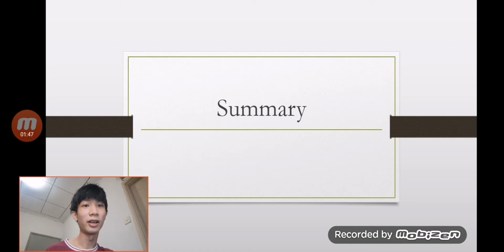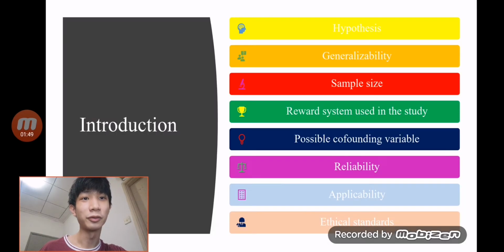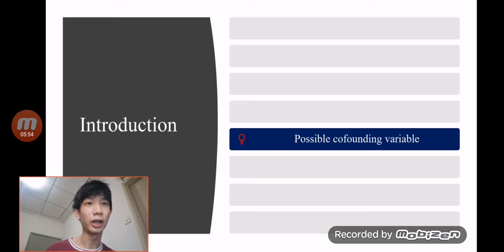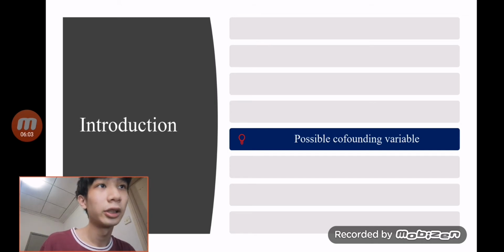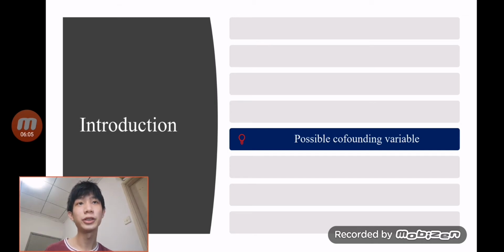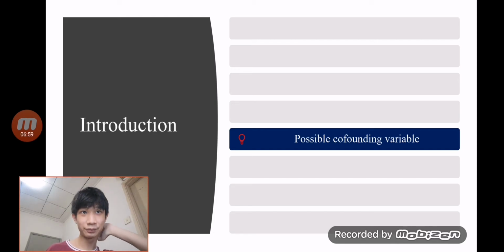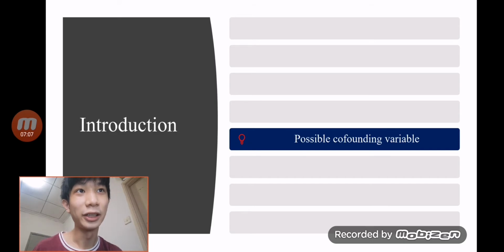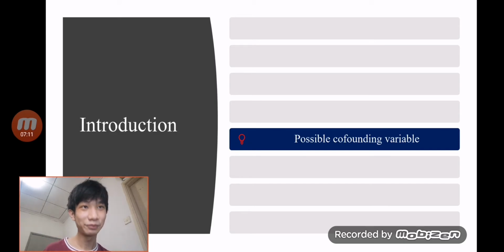Critique of journal article